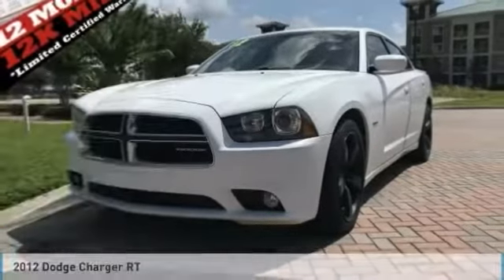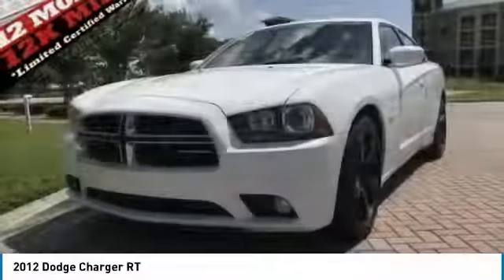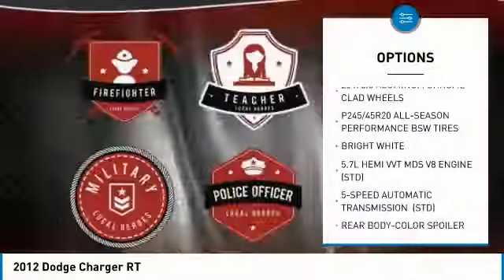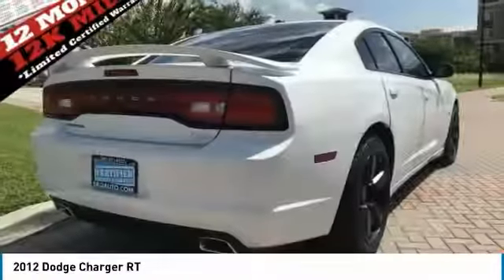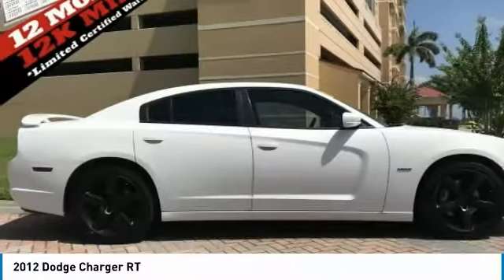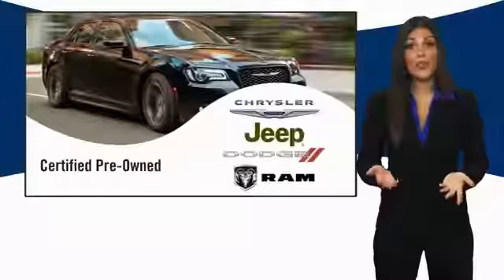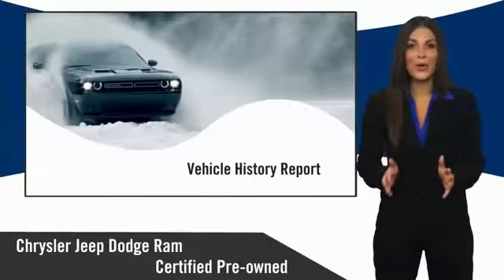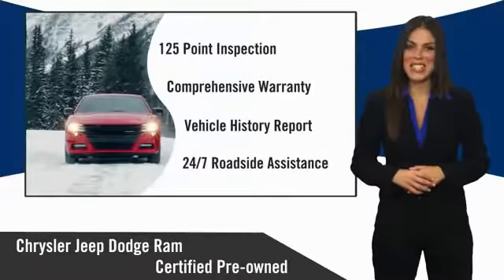2012 Dodge Charger Bradenton FL 4148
2012 Dodge Charger RT

SRQ Auto
2116 9th St W

IIHS Top Safety Pick. Delivers 25 Highway MPG and 16 City MPG! Dealer Certified Pre-Owned. This Dodge Charger boasts a Gas V8 5.7L/345 engine powering this Automatic transmission. WHEELS & TUNES GROUP -inc: 20 x 8.0 aluminum chrome clad wheels, 245/45R20 all-season performance BSW tires, 552-watt amp, (10) speakers w/subwoofer, 5.7L HEMI VVT MDS V8 ENGINE (STD), UConnect Touch 8.4 -inc: AM/FM stereo, CD/DVD/MP3 player.*This Dodge Charger Comes Equipped with These Options *Steering wheel audio controls, Heated front seats, Bluetooth streaming audio, 8.4 touch screen display, REAR BODY-COLOR SPOILER, P245/45R20 ALL-SEASON PERFORMANCE BSW TIRES, BRIGHT WHITE, 5-SPEED AUTOMATIC TRANSMISSION (STD), 20 X 8.0 ALUMINUM CHROME CLAD WHEELS, Woven micro aluminum interior accents.*Feel Confident About Your Choice *According to Carfax's history report: No Damage Reported, No Accidents Reported, 23 Service Records.*The Experts' Verdict...*As reported by KBB.com: If you really had your heart set on a Dodge Challenger, but your daily chores include shuttling more than two people to and fro, the 2012 Dodge Charger makes for a great alternative. Its 292-horsepower V6 is more powerful than some V8s, and its available 370-horsepower HEMI V8 leaves everything else in the segment eating the Charger's dust.*Visit Us Today *For a must-own Dodge Charger come see us at SRQ Auto LLC, 2116 9th St West, Bradenton, FL 34205. Just minutes away!